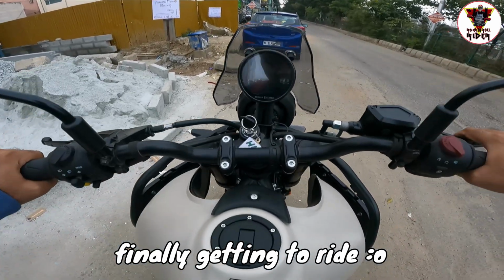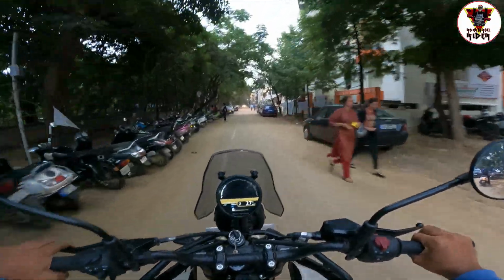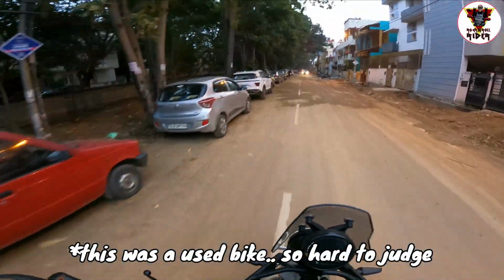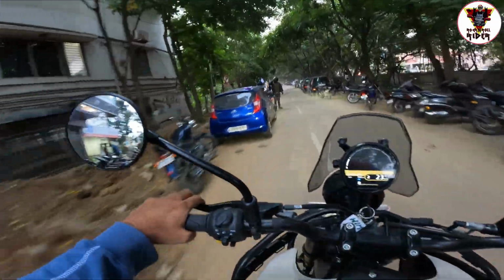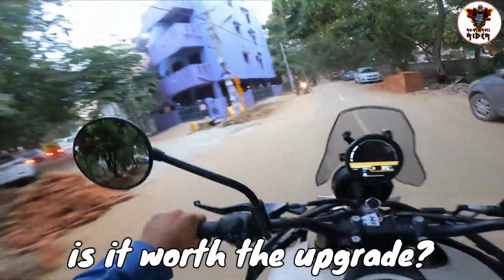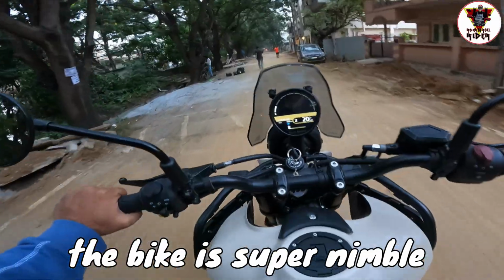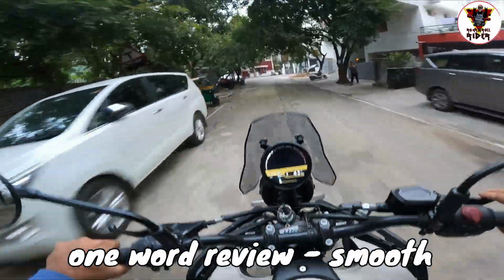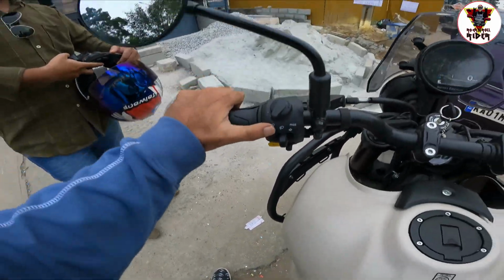Test Riding Himalayan 450 | Review from a 411 Owner 😉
Finally got my hands on the - "The All New Royal Enfield Himalayan".

Got to test ride the Himalayan 450, and here is my honest review whether you need to buy it or no.

From a layman's POV.

*Please don't litter, and travel responsibly*

Jacket - Raida TourBine Riding Protective Jacket
Pant - Raida Rover
Shoes - Raida Tourer Motorcycle Boots | Red
Helmet - Steelseries Motocross
Gloves - Lone Ranger Dryd Waterproof Riding Gloves
Base Layer - Raida Base Layer

𝗠𝘆 𝗠𝗼𝘁𝗼-𝗩𝗹𝗼𝗴𝗴𝗶𝗻𝗴 𝗦𝗲𝘁𝘂𝗽:
Camera: GoPro Hero Black 9
Drone: DJI Mavic Mini
Mic: Boya mic
Helmet Mount: Telesin
GoPro setup: BOBO Gears